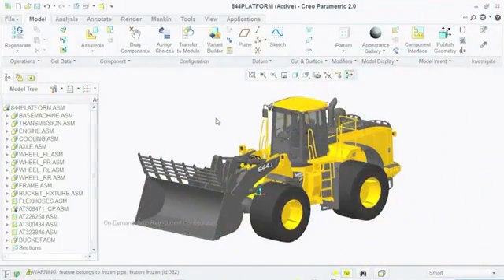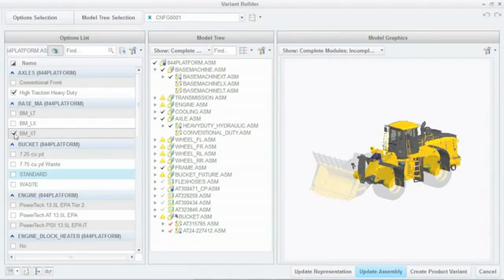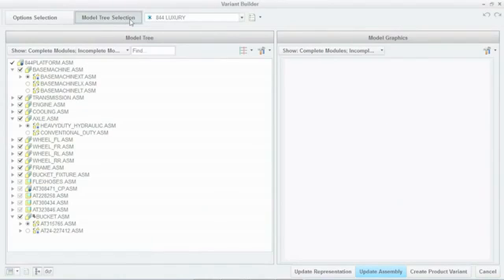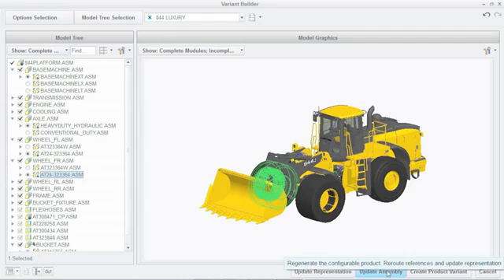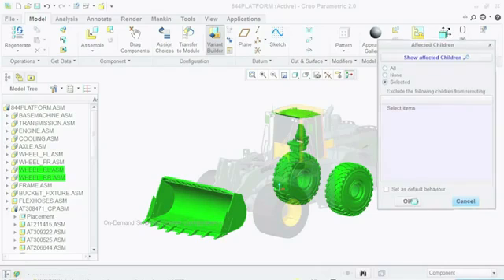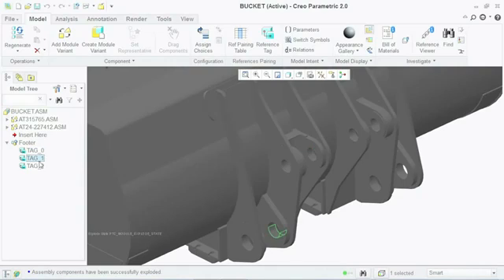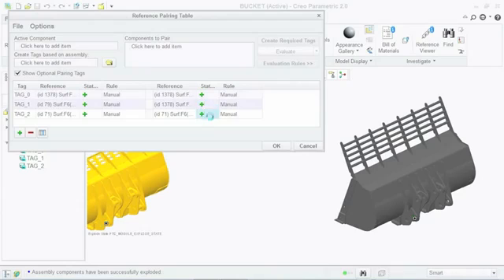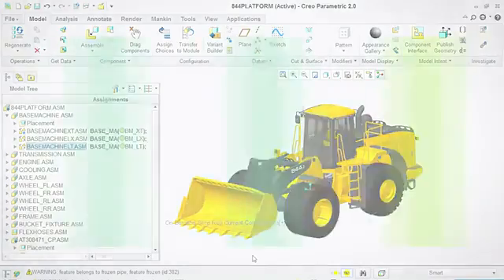Creo Options Modeler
Creo Options Modeler - is a new role-specific app built for designers who need to create or validate modular product designs in 3D early in a design cycle.  The new app, delivers a dedicated, easy-to-use, powerful set of capabilities to build accurate, up-to-date, precise 3D-based product assemblies, irrespective of size or complexity.  When used with Creo Parametric, Creo Options Modeler enables teams to validate precise mass, center of gravity, and even check and resolve critical issues like interference for modular designs.